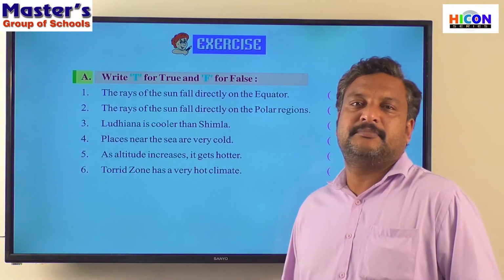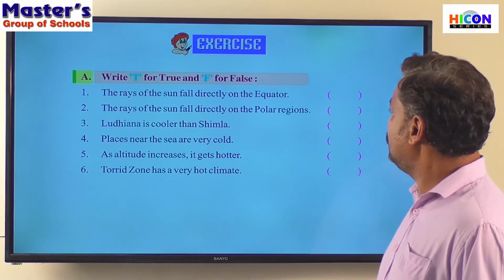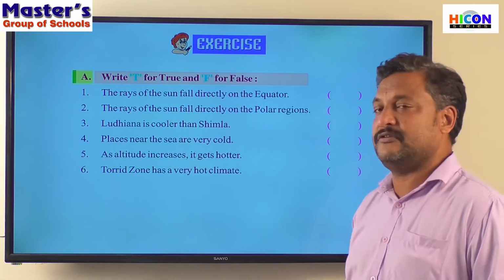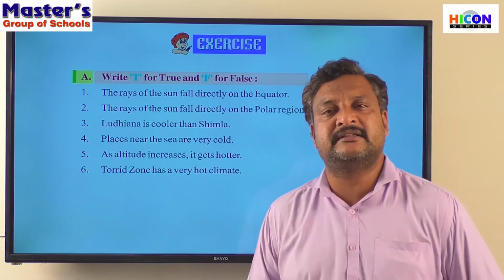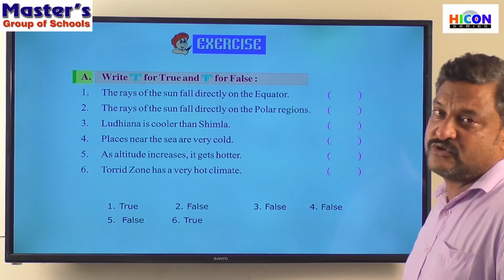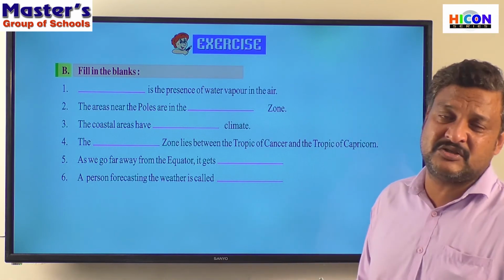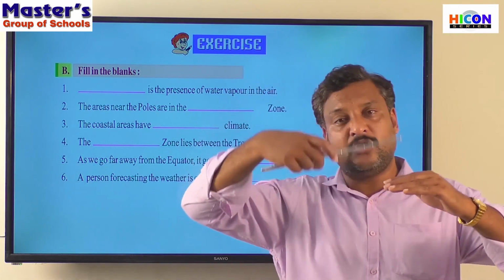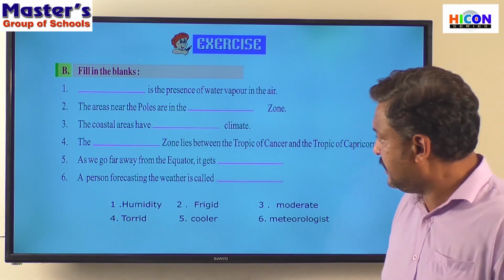CLASS-5:Social StudiesLesson-3:Many ways of Living-Weather and Climate (Part-6)Exercise A,B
CLASS-5:Social Studies
Lesson-3:Many ways of Living-Weather and Climate
(Part-6)Exercise A,B
MASTER’S GROUP OF SCHOOLS.